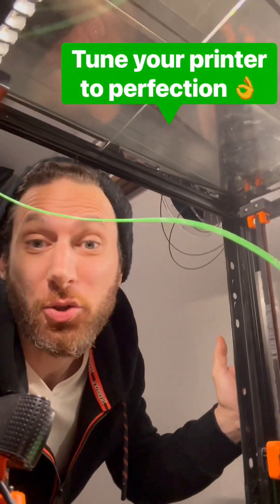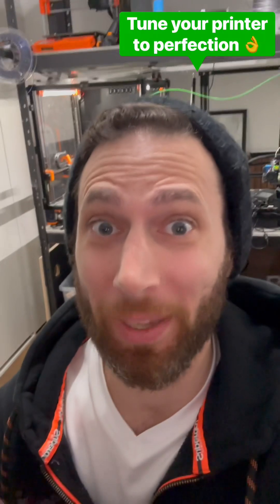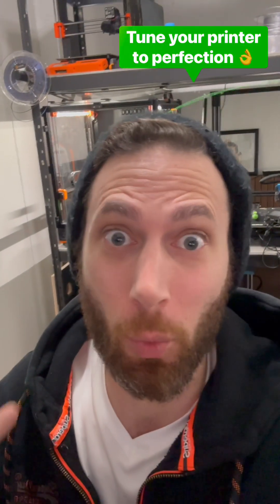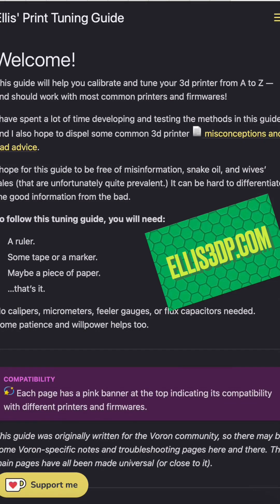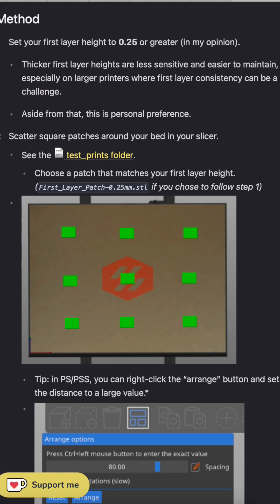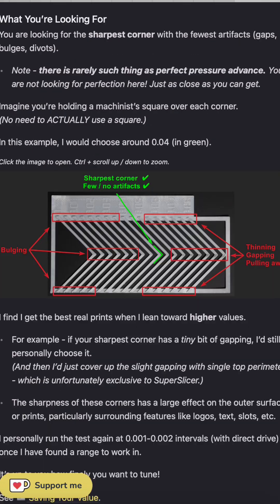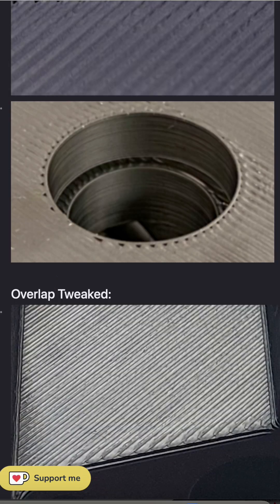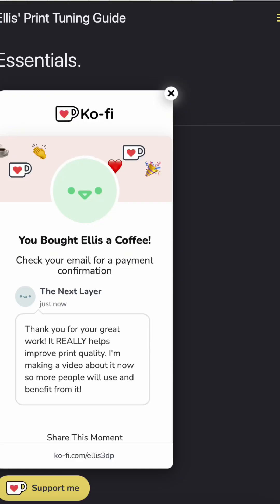How to tune your 3D Printer to PERFECTION!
A bunch of you guys asked to see a video on how exactly to tune your 3d printer for perfect 3d prints.

That's a REALLY big topic, and I could probably do 10 videos on it. Plus, I'm still learning myself.
Fortunately, there is an all-encompassing guide that will help you tune EVERY aspect of your 3D Printer:

It's called the Ellis 3D Printer Tuning Guide, and it's available for free

In this short video, I'll explain why you should try it out, because unfortunately, I didn't know about this guide until I got into Vorons... and that's a shame, because it will help ALL kinds of 3D printers.

Check it out, and if it helps you, consider buying Ellis a coffee.